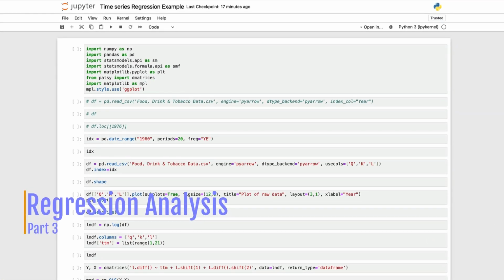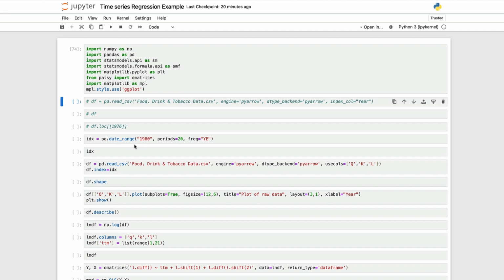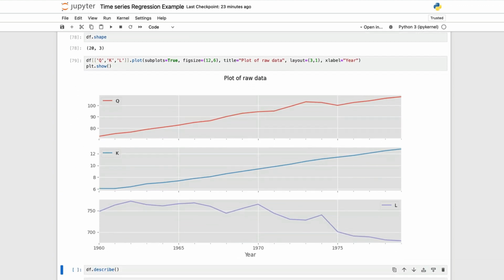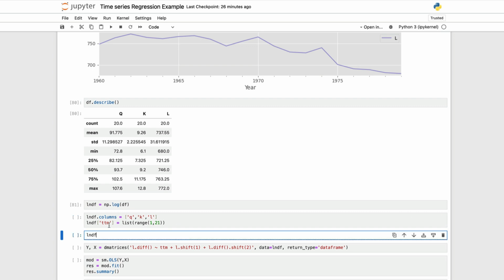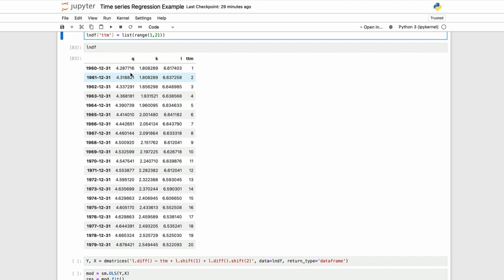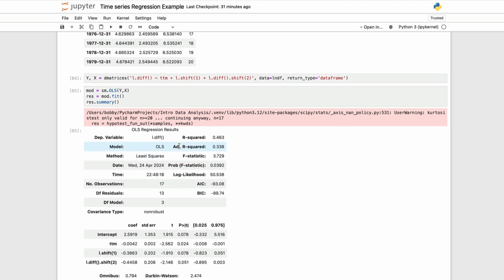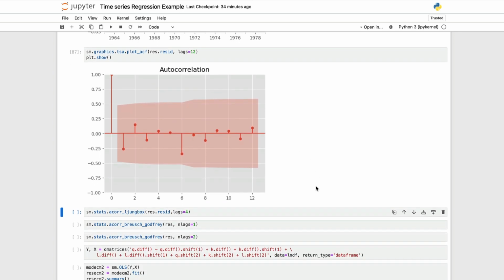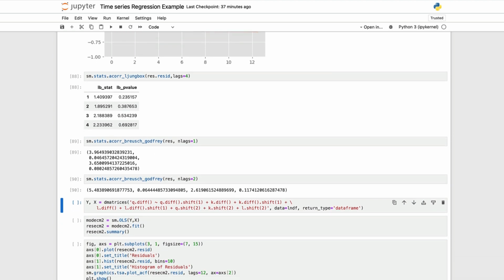Data Analysis with Python: 10. Regression Part 3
In this first video (of 2), I show how to carry out regression analysis of time series data using, again, the excellent  statsmodels package. I show how to estimate a regression equation which includes lagged and differenced variables, plus how to draw some standard charts useful for diagnostics. I also look at how to perform a Breush-Godfrey test for autocorrelation.